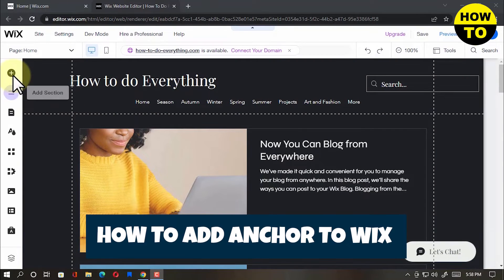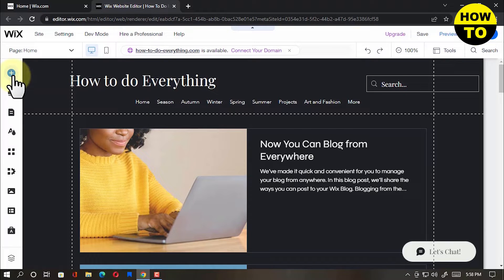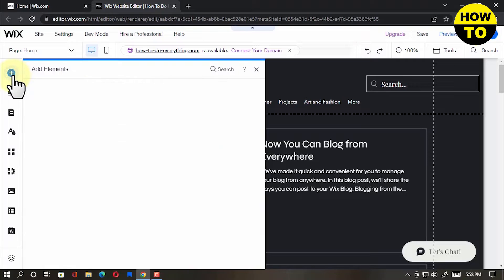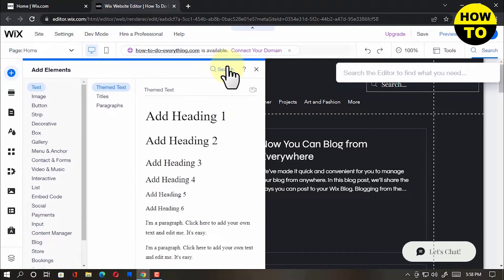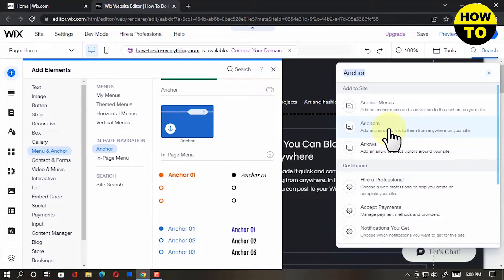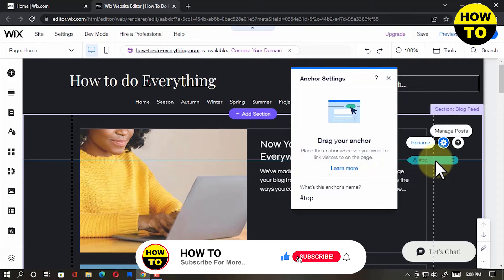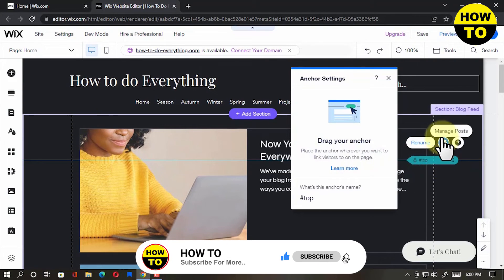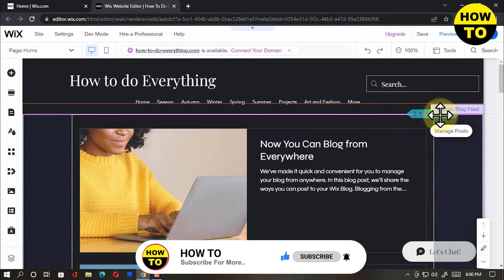How To Add Anchor In Wix || Short Tutorial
How To Add Anchor In Wix

Learn How To Add Anchor In Wix. It is really easy to do and learn to do it in just a few minutes by following this super helpful tutorial to get a better understanding of everything.